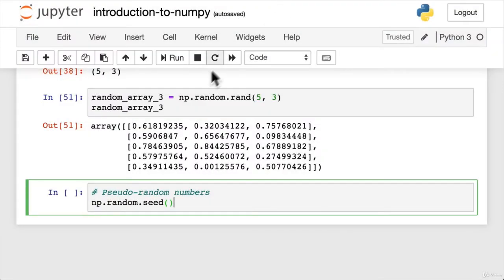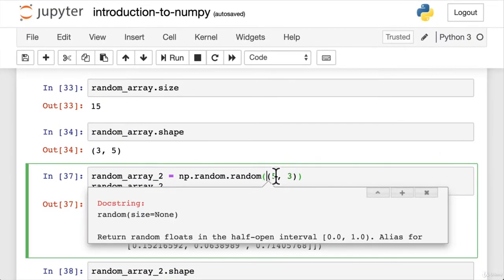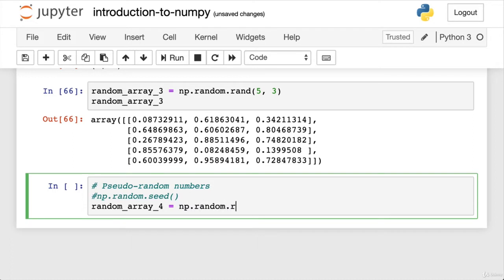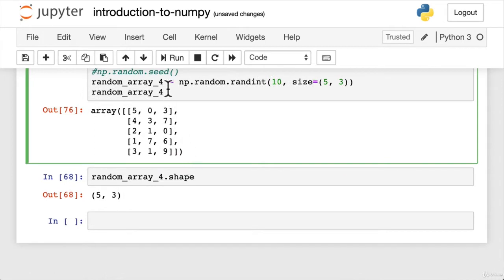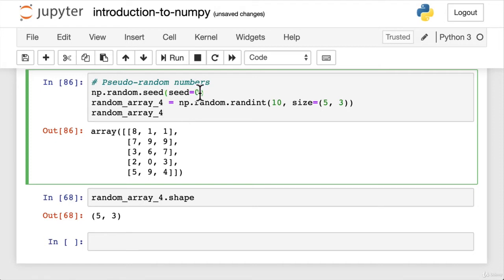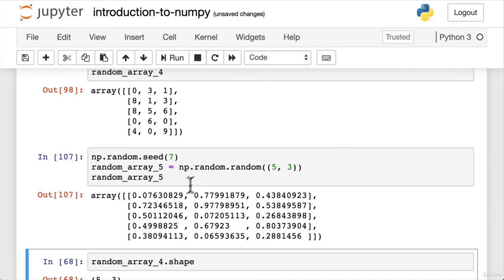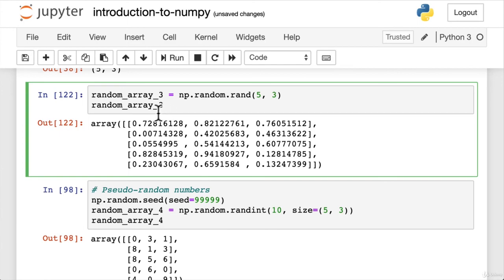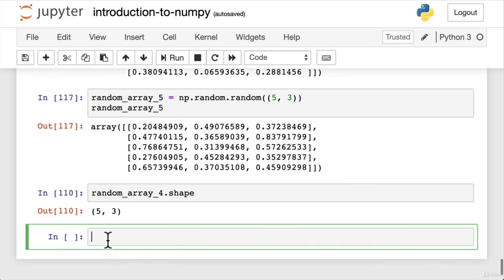062 NumPy Random Seed